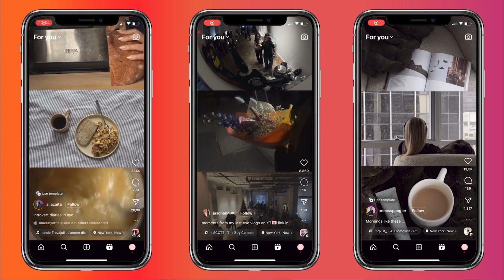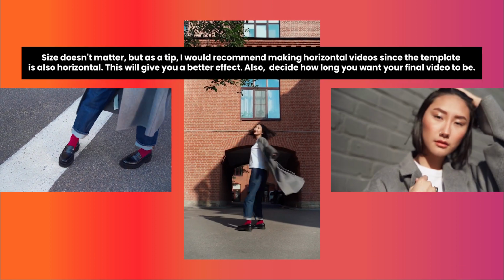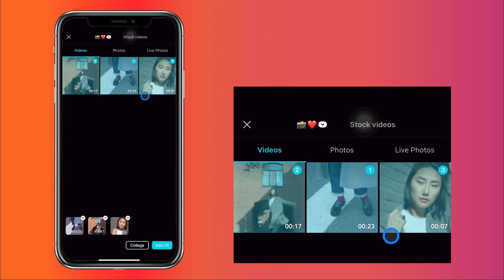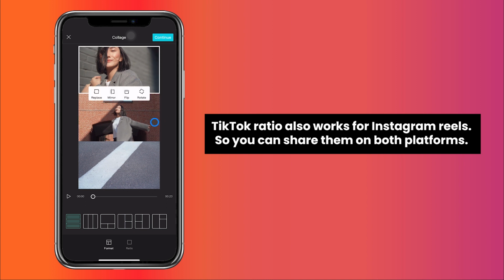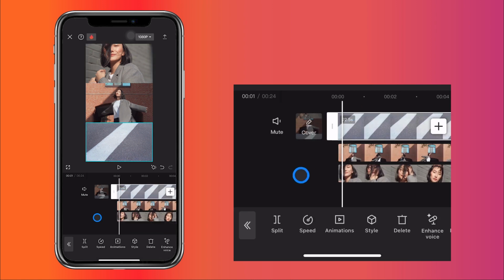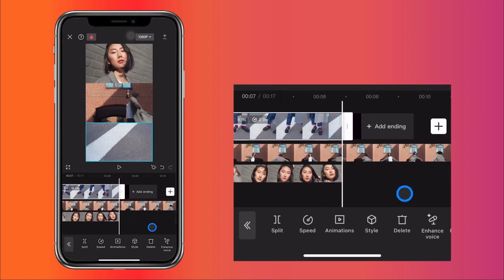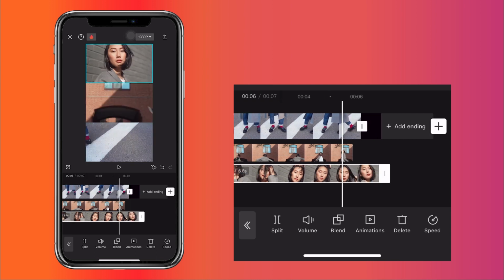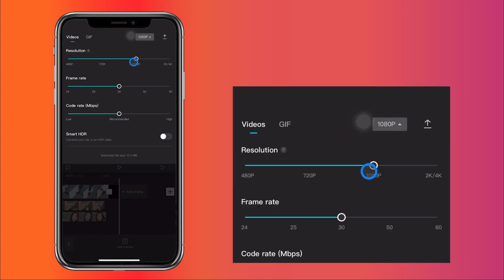How To Create A Split Screen Effect In Capcut | Instagram & TikTok Trend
I explain in this video a super simple step-by-step method for creating the split-screen effect using Capcut. This effect is currently very popular in vlogs, and you also see it frequently in YouTube Shorts, Instagram, and TikTok.

Did you enjoy the video? Thanks for being part of TAG = The Aesthetic Guide — your support means the world to me! 🚀✨